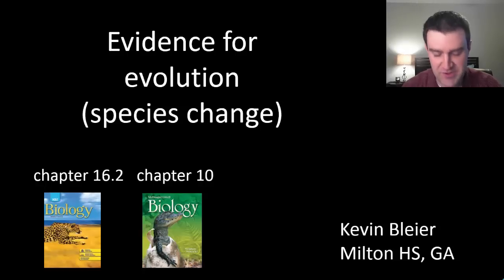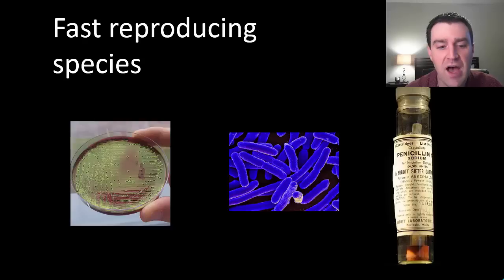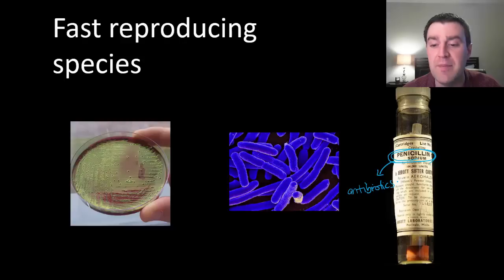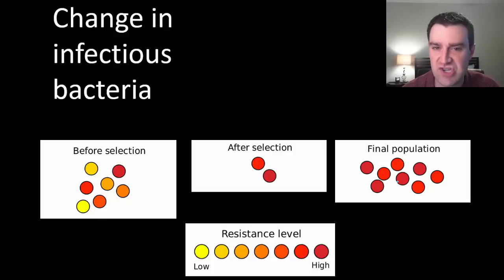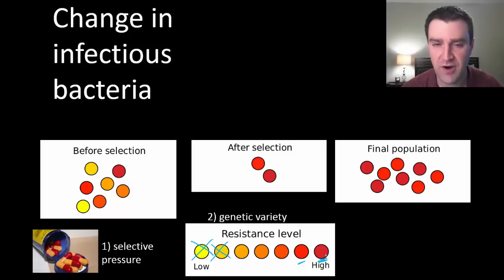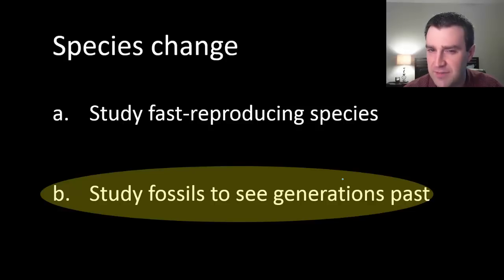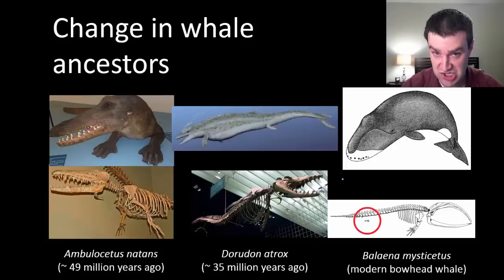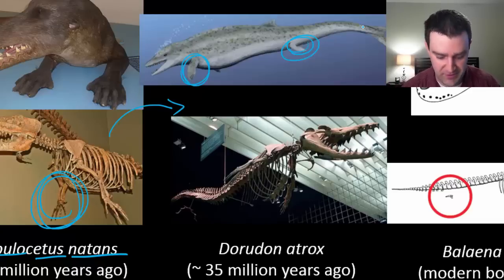Evidence for evolution (part 1 of 3)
Discusses evidence that species do actually change over generations.  One way to support is to look at species that reproduce very quickly (ex: antibiotic resistance in disease-causing bacteria).  Another support is from fossil evidence (ex: the transition from land to water of whale ancestors)